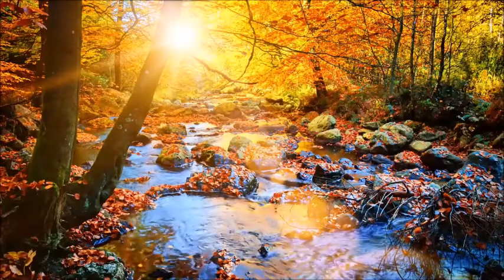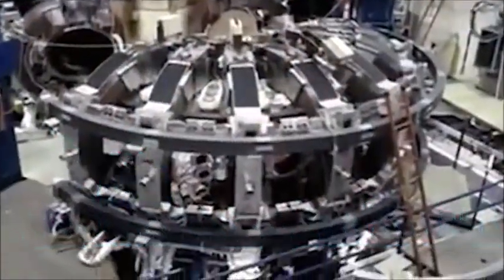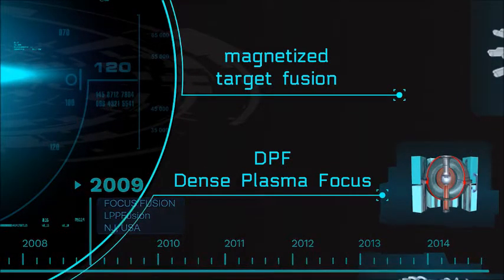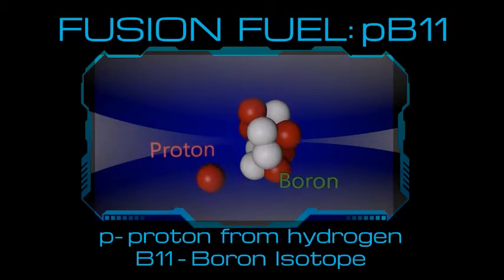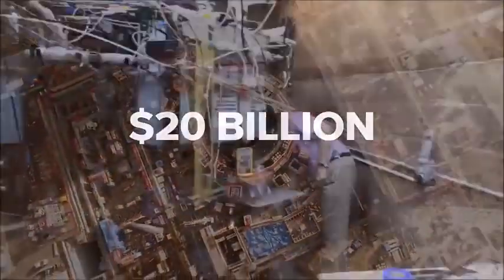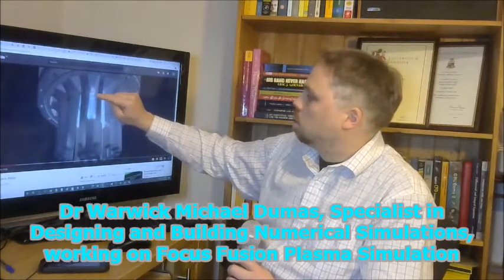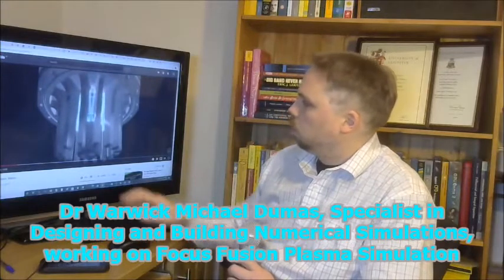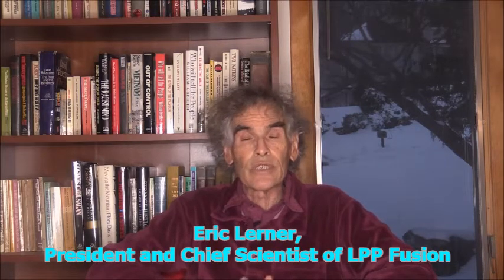Focus Fusion Simulation Fundraising